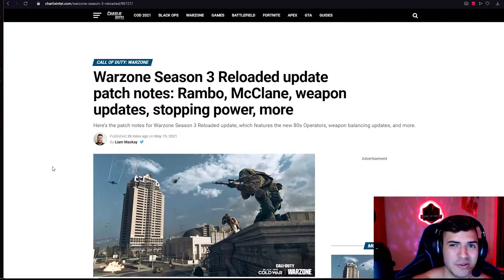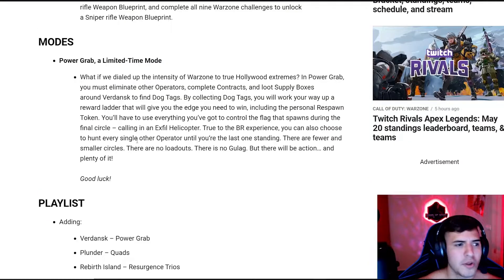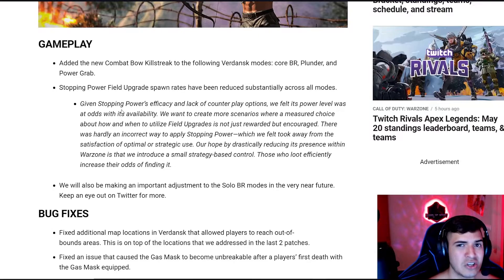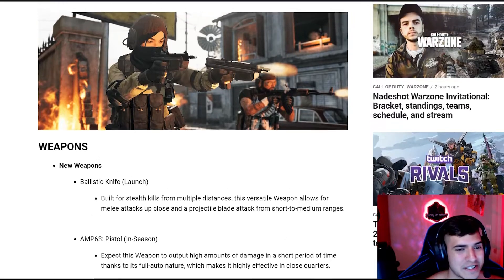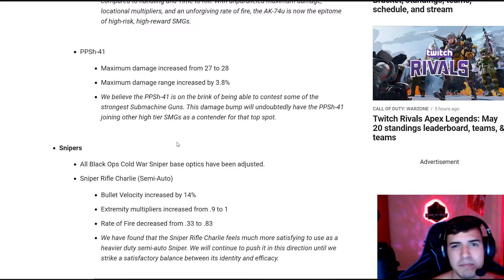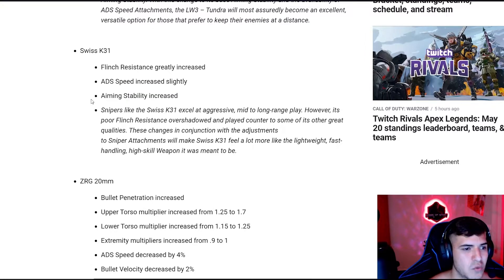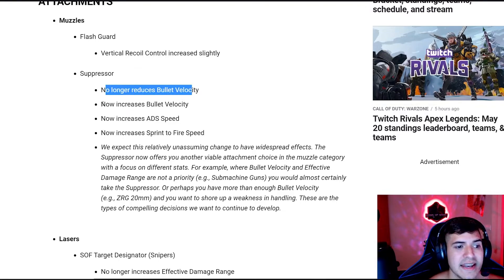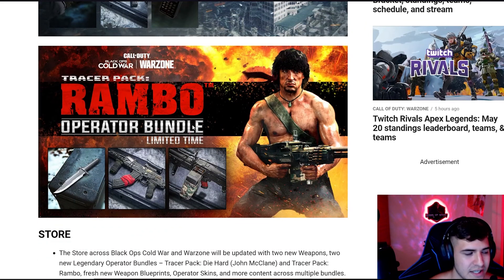SEASON 3 RELOADED Patch Notes 😮 Nerfs & Buffs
Hey guys! This is the New SEASON 3 reloaded Patch notes. Everything from nerfs and buffs, release date, size and all NEW THINGS added

Wanna check out THE MOST WATCHED Warzone Explained Videos?

WELCOME to the Band Of Bros [MODERN WARFARE] Gaming channel. Here YOU can find the BEST Tips and tricks, NEWS and everything else Related to WARZONE. We also LIVESTREAM Everyday and play with viewers at 9:30 pm EST